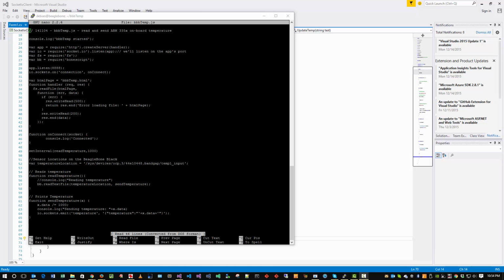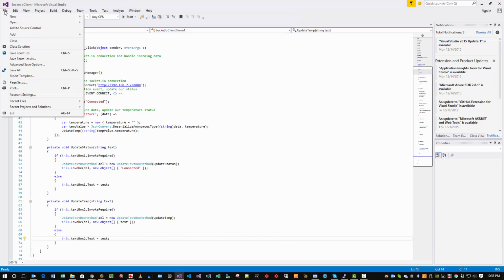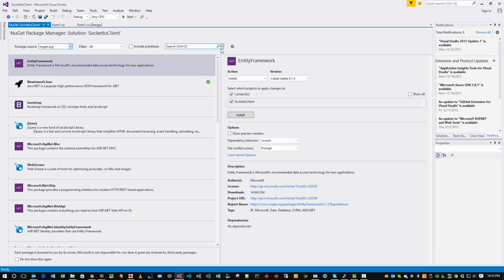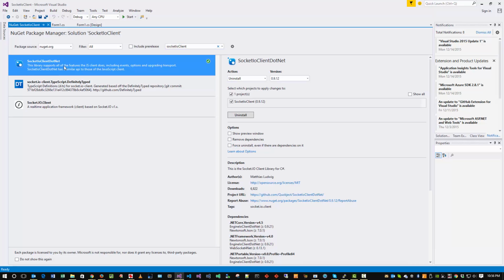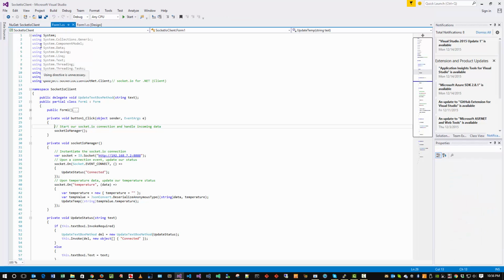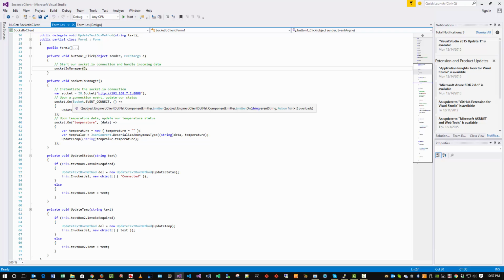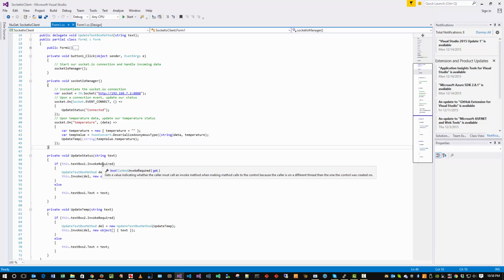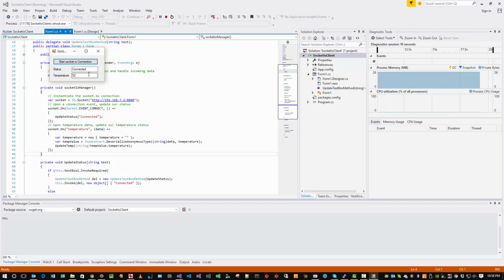Connecting a node app using socket.io to a Windows Form .NET application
In this video I show how to connect a node.js application running on a BeagleBone Black to connect via socket.io to a .NET (C#) Windows Forms application.